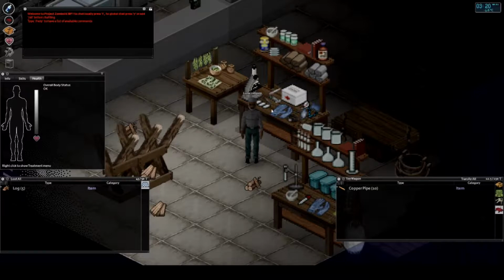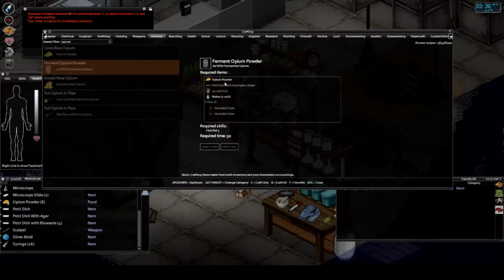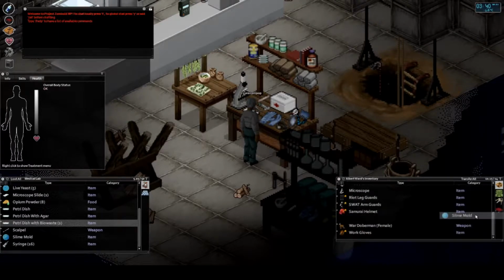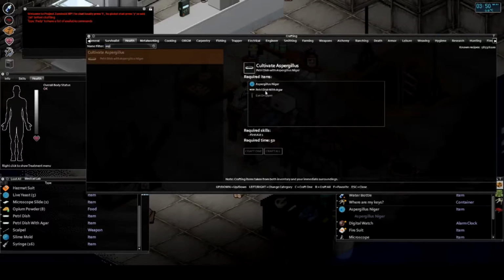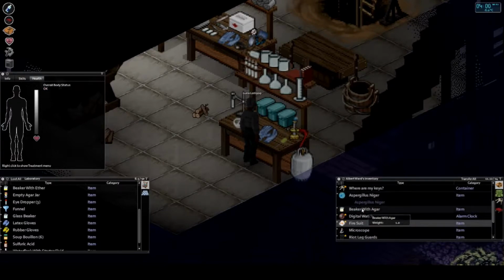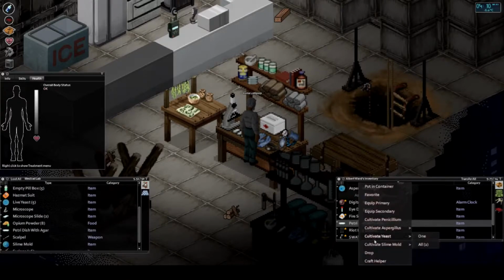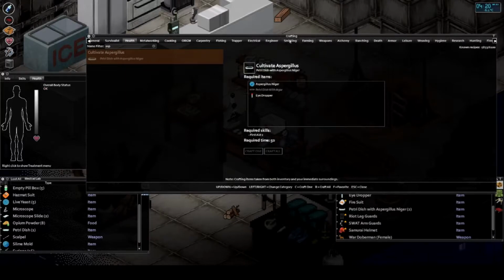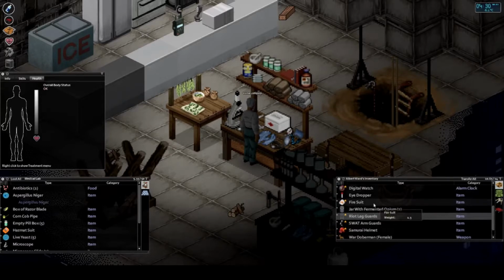Project Zomboid Making Drugs: Opium part 2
In the 2. Part i will ferment opium. After that its is no more poised.